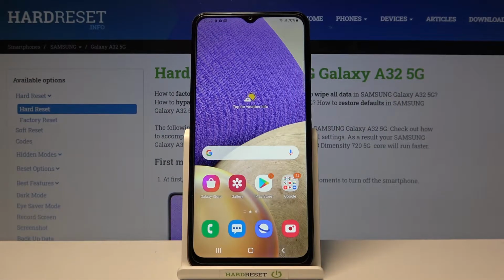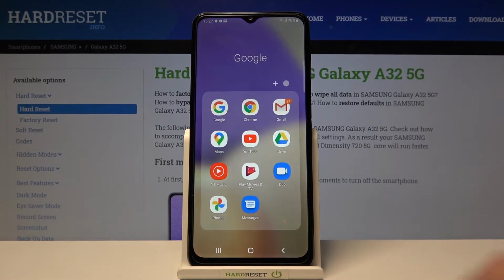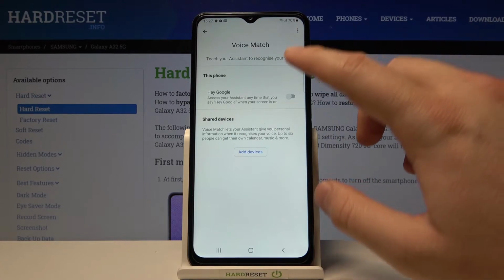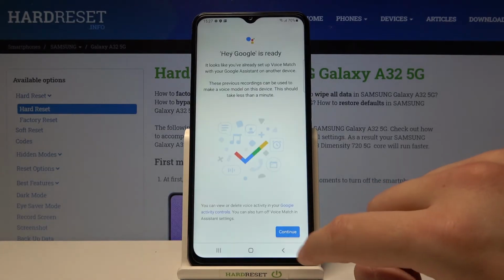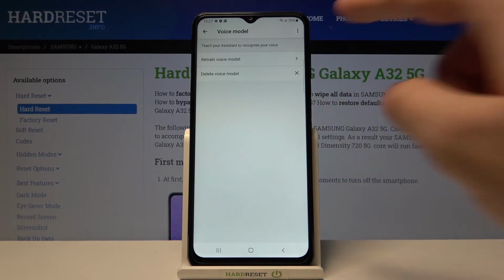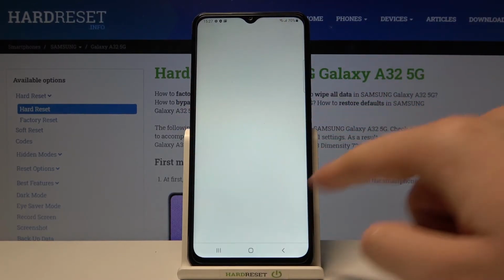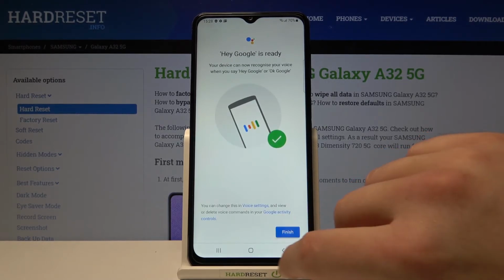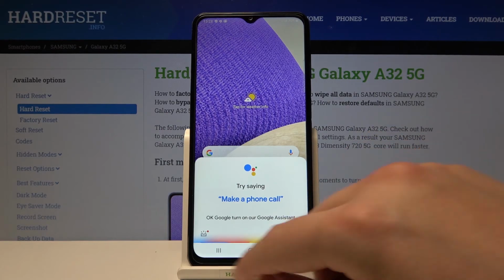How to Enable “Hey Google” Feature on Samsung Galaxy A32?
Do you wish to start using one of the most interesting features that your Samsung Galaxy A32 has to offer? We will show you how to activate “Hey Google” function, so stay with us and talk to assistant in order to quickly find something on your Samsung smartphone or search for some information on web.

How to Switch On Hey Google on SAMSUNG Galaxy A32? How to Turn On Hey Google on SAMSUNG Galaxy A32? How to Set Up Hey Google on SAMSUNG Galaxy A32? How to Use Hey Google on SAMSUNG Galaxy A32?